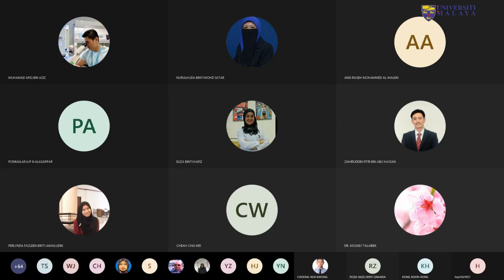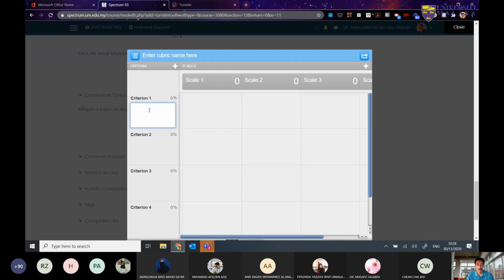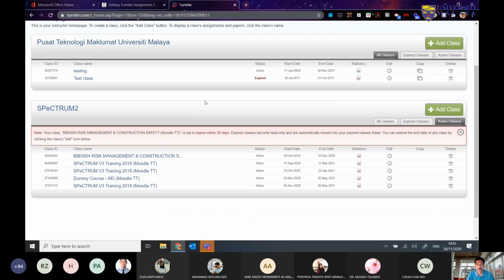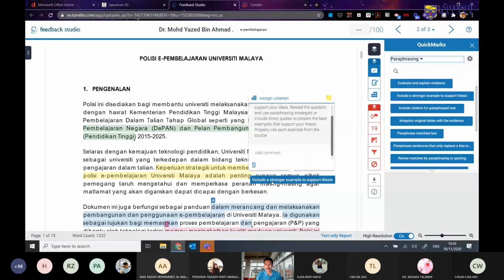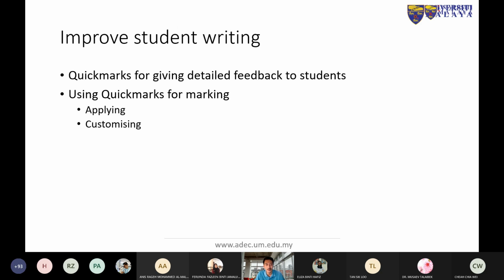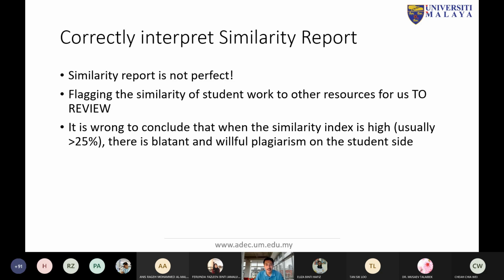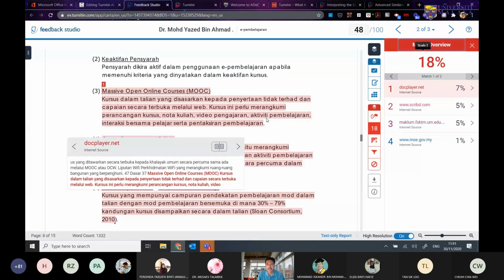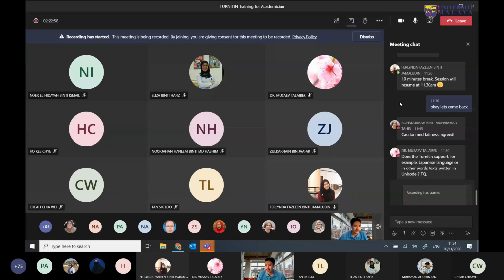TURNITIN Training for Academician Part 2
Trainer: Dr. Zahiruddin Fitri Abu Hassan, Deputy Director of ADeC

Synopsis: Turnitin application is a useful resource to help improve student writing, enhance academic honesty, provide educators with tools to streamline grading and engage students with multiple feedback paths. However, there is a great misconception amongst some educators who think that Turnitin is just a plagiarism detection tool.  Whether you are new to Turnitin or you would like to explore some best practices to improve student writing or streamline your grading, come join us.
In this training we will show you how you could:

1. Create assignments with the appropriate settings
2. Grade student submission using available tools in Turnitin’s feedback studio
3. Improve student writing
4. Correctly interpret Similarity Report
5. Give meaningful feedback to students

Terima Kasih.

TQ.